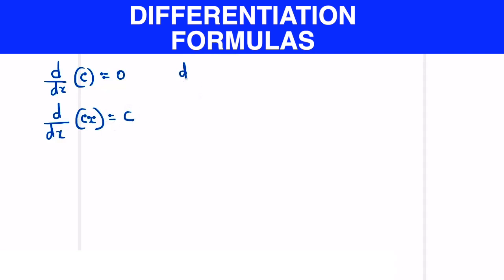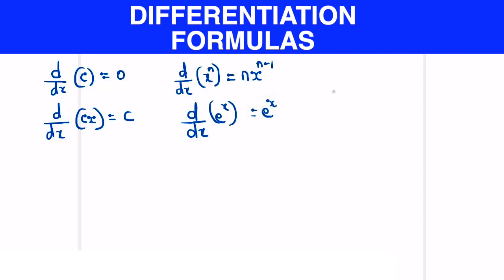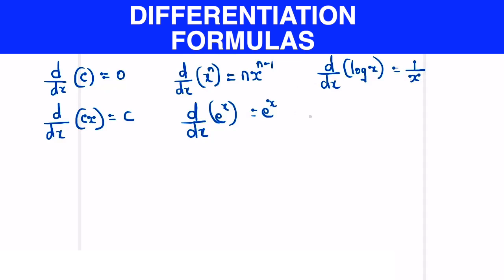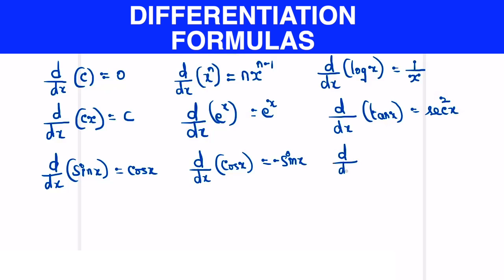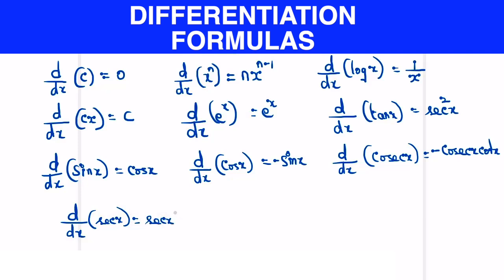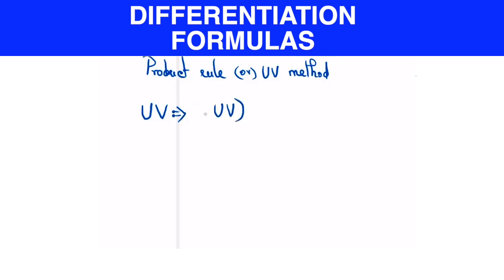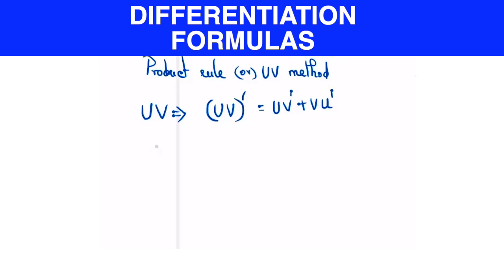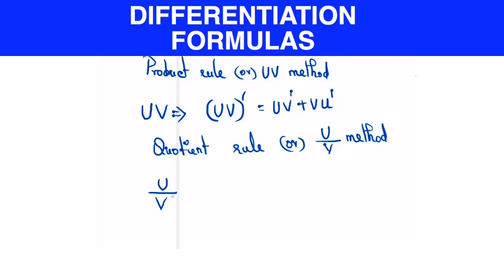Learn EVERY Differentiation Formula in Minutes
This video lists all the simple formulas needed for Differentiation.